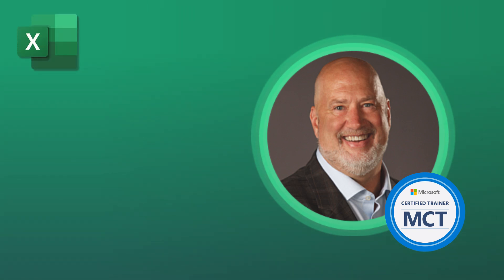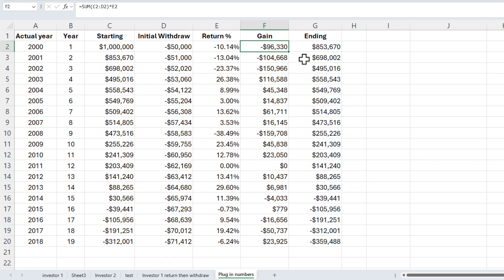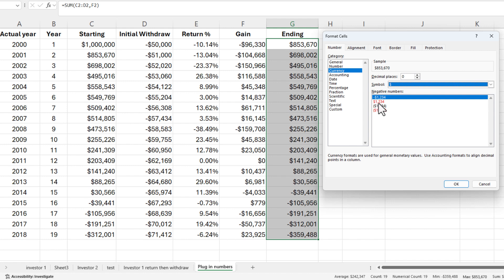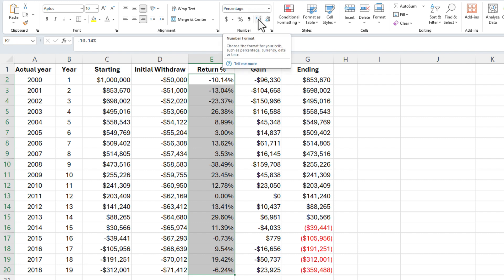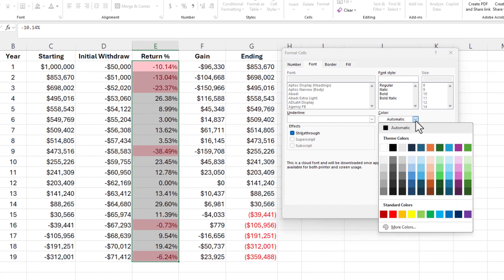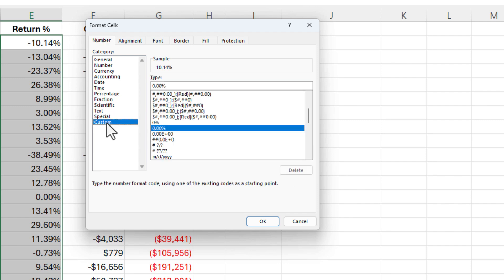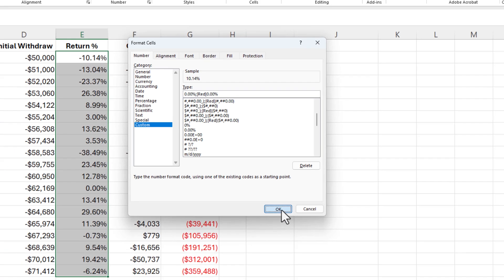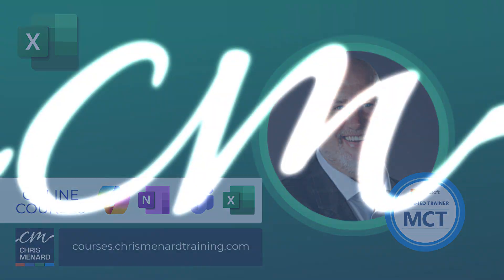Excel Essentials: Show Negative Percentages Red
In this video, I demonstrate two simple methods to make negative percentages show up in red font color using Excel. I walk through an example with stock market returns data to show how to apply conditional formatting and custom number formatting to achieve this. I also provide tips on formatting currency and other number types for better visualization. By the end of this tutorial, you'll be able to customize your Excel sheets to highlight negative percentages effectively.

00:00 Introduction to Formatting Percentages
00:29 Understanding Number Formatting
01:26 Conditional Formatting for Negative Percentages
02:16 Custom Formatting for Negative Percentages
03:32 Conclusion and Preferences

-- EQUIPMENT USED
○ My camera